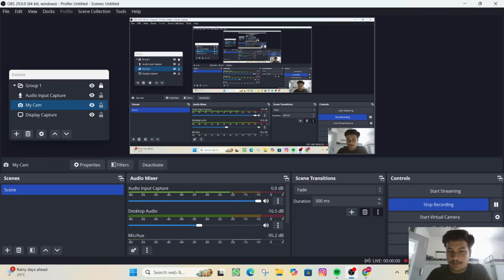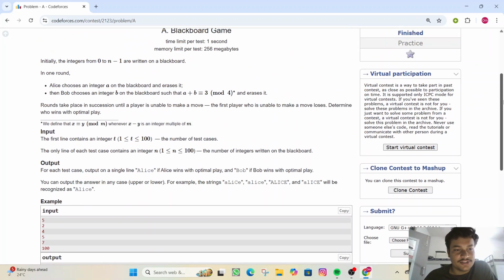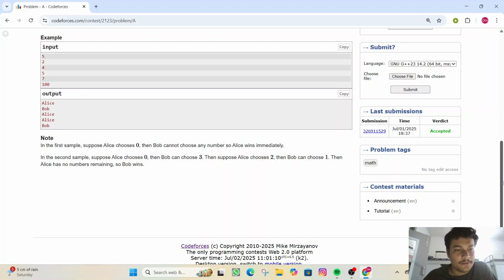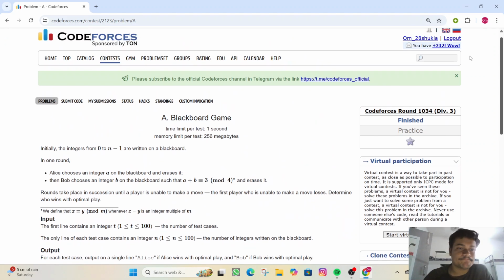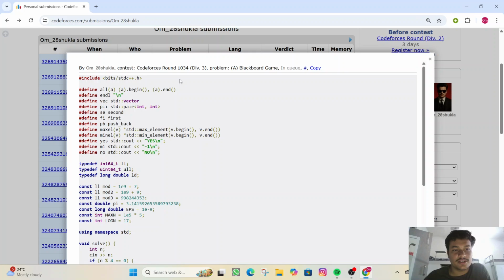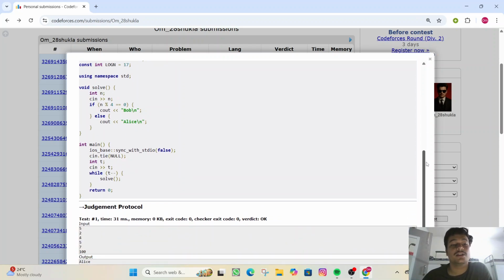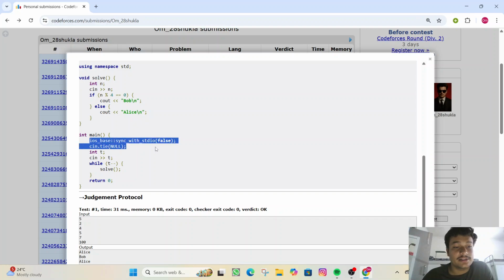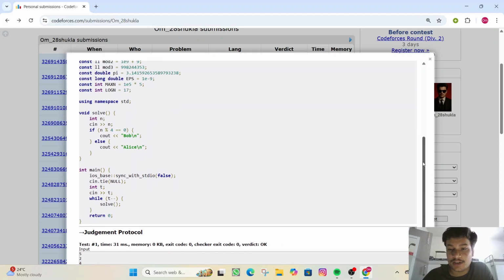CODEFORCES ROUND 1034 SOLVING PART A ( BLACKBOARD GAME)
In this video, I walk you step by step through the solution to Codeforces Round #1034 (Div. 2), Problem A – Blackboard Game. We will analyze the problem statement, discuss the key observations, and implement a clean and efficient solution in C++.

What you’ll learn:

How to interpret and simplify game theory problems.

Identifying winning and losing positions.

Writing optimal and readable code for competitive programming.

This tutorial is suitable for beginners who are learning problem-solving techniques as well as experienced programmers preparing for future contests.